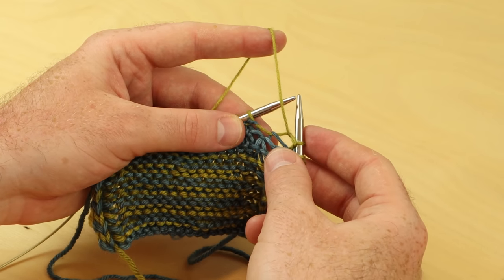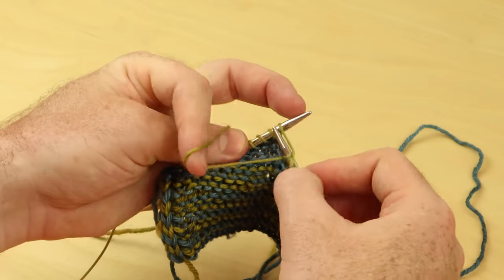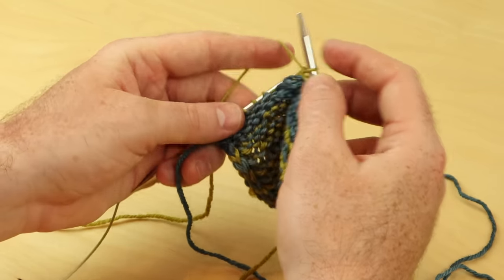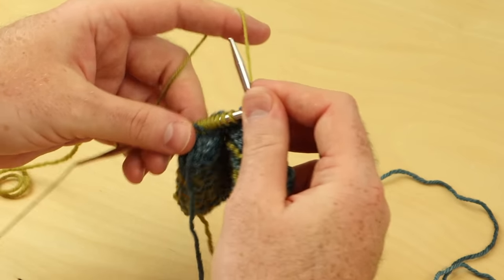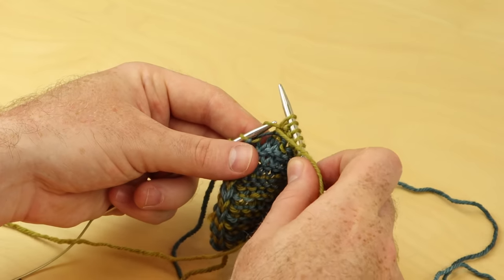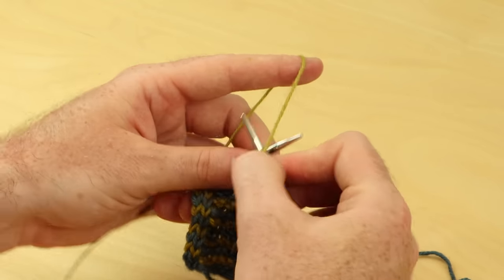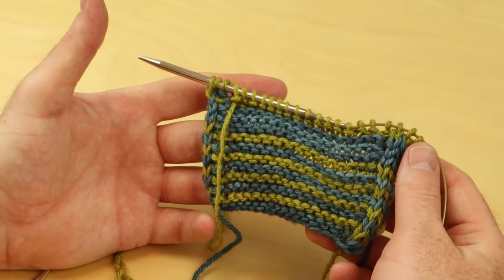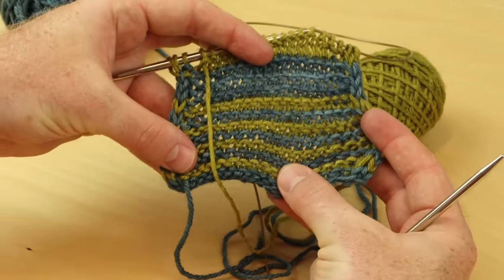This is How I Purl